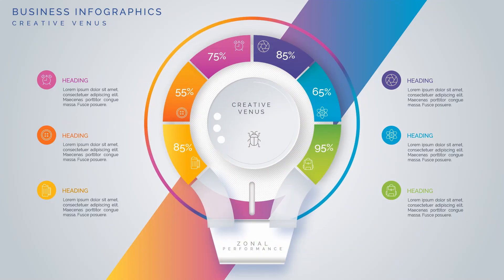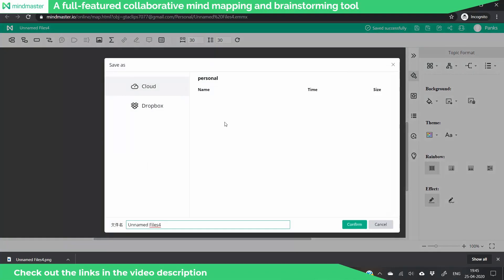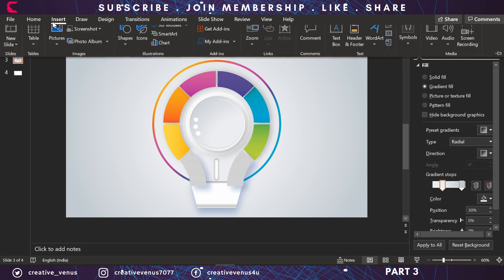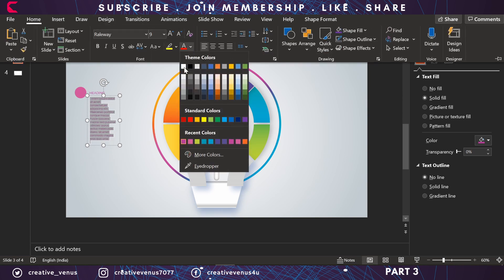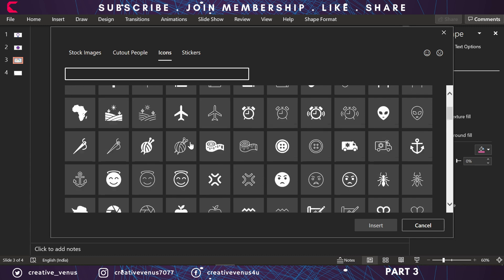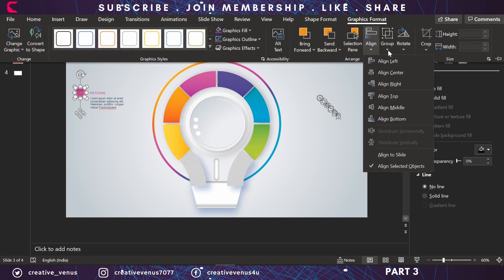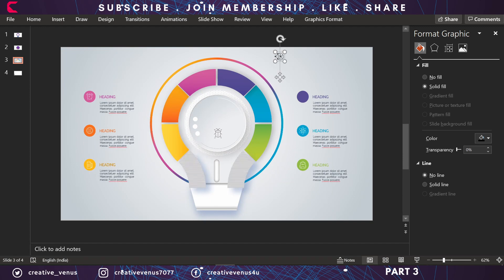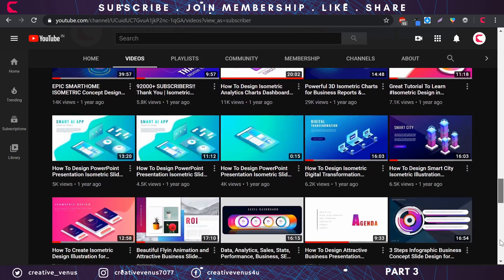Super Cool Infographic Layout Tutorial for Business Presentations in Microsoft Office365 | Part 3